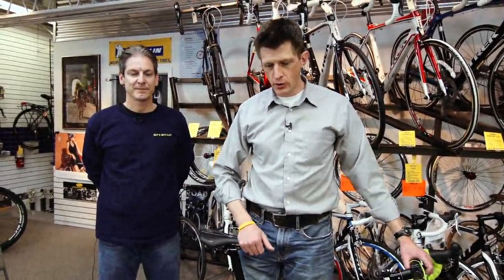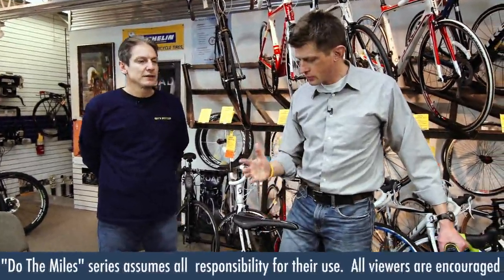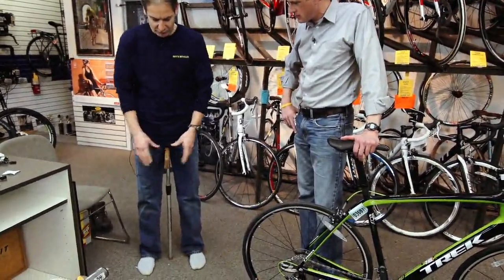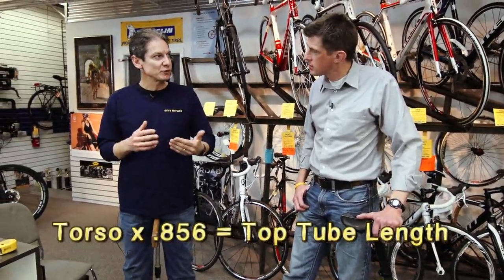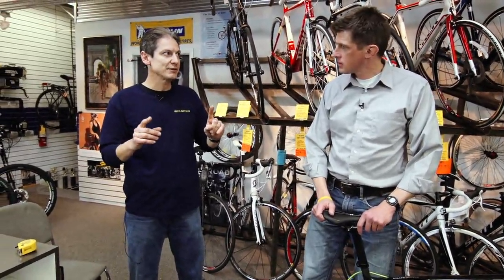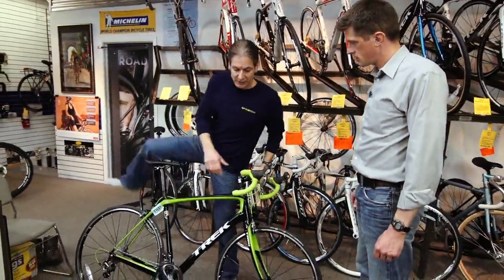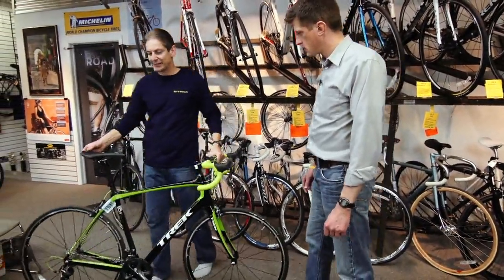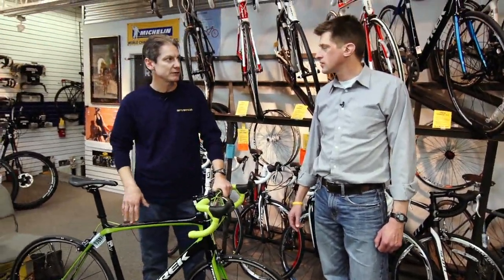Frame Sizing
Ok, you are ready to go to the bike shop for a new bike. What must you know to make sure you start with a bike that will eventually fit you best? In this video Matt Gorman explores the idea of frame size as the basis for selecting the right bike for you.